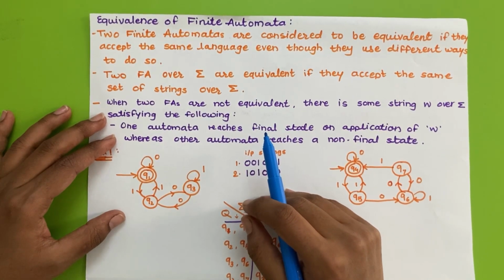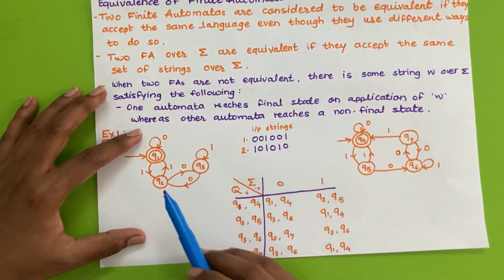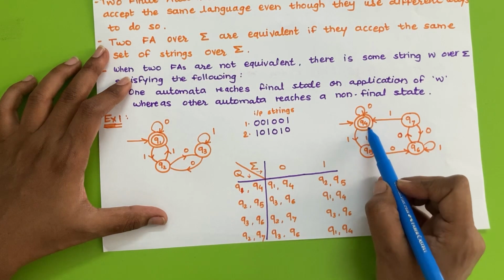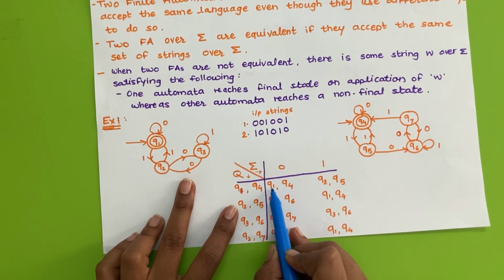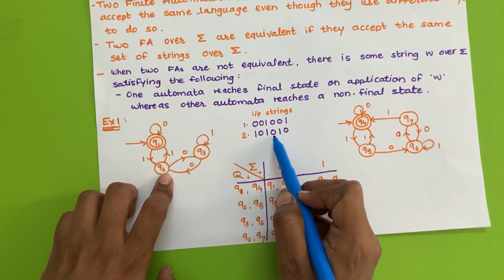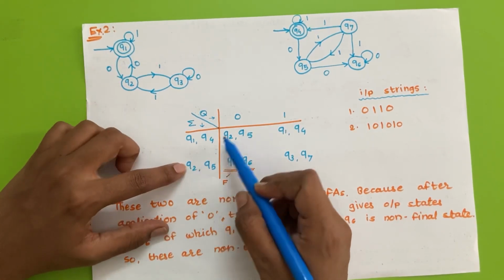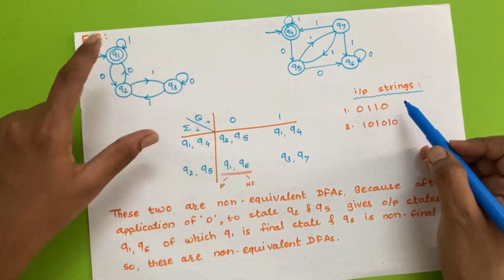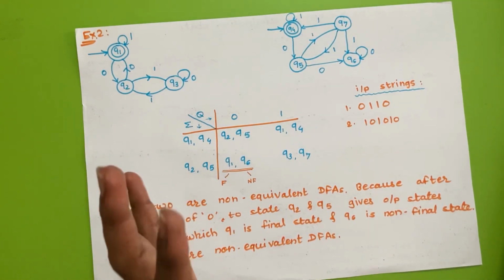Equivalence of Finite Automata | Equivalent FAs with Example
While designing of finite automata , according different moves transitions takes different paths. So for a single language multiple automata’s are possible. These finite automata accepts same set of strings, means same language. Such automata’s are called as Equivalent automata. Such automata differs in No. of states as well as transitions.

How the states can be equivalent is explained in video provided with below link: